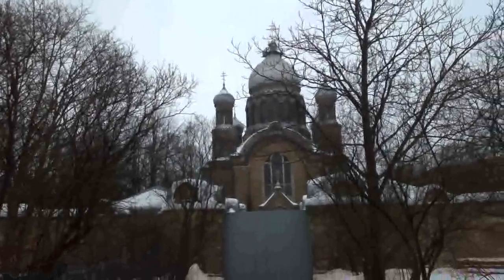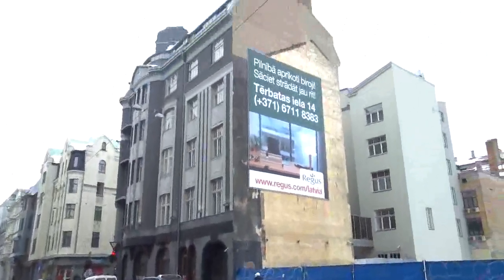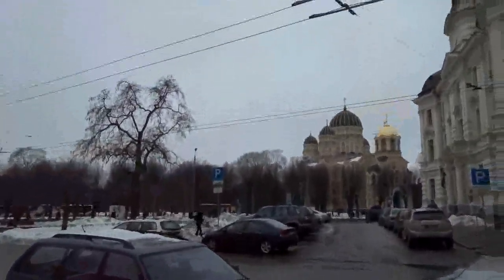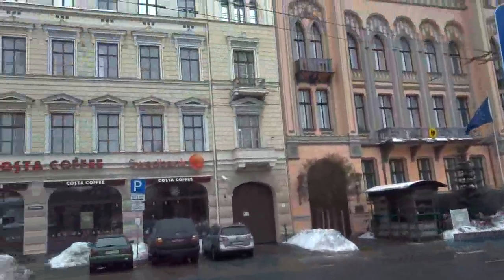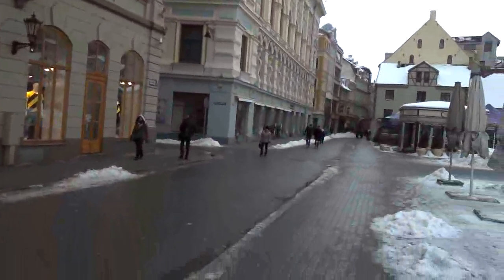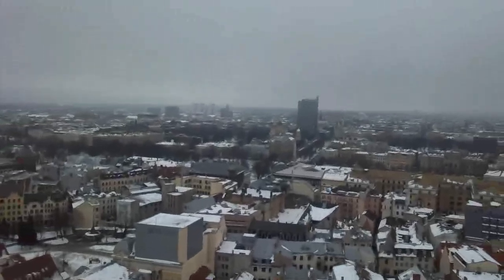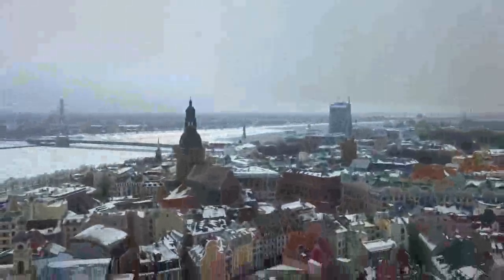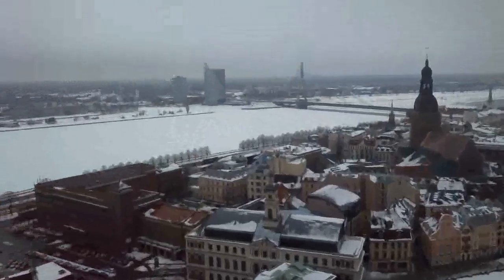Riga Tour Part 1